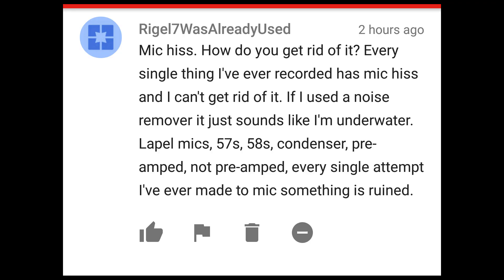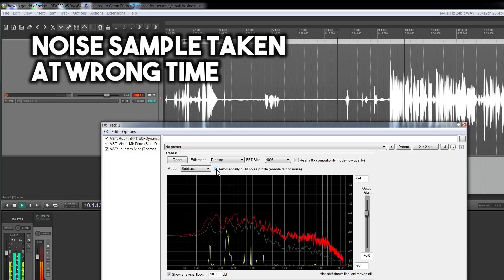HOW to GET RID of MIC HISS! | SpectreSoundStudios TUTORIAL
Thought I'd try to be helpful & answer a question for a viewer!   If you want to see more of these, let me know!
Check below for the gear I discussed in today’s episode.
Studio Projects C4
Sony A7s

And for more Spectre Sound Studios videos click here!

About Spectre Sound Studios:
I'm Glenn Fricker, engineer here at Spectre Sound Studios. I love making records, and after doing it for sixteen years, I want to pass on what I've learned. On my channel you can find tutorials on how to record guitar, bass, real drums and vocals. There's reviews and demos of tube amps, amp sims, drums, mics, preamps, outboard gear, and plugin effects. Everything you've wanted to learn about recording Hard Rock & Heavy Metal can be found right here on this channel!